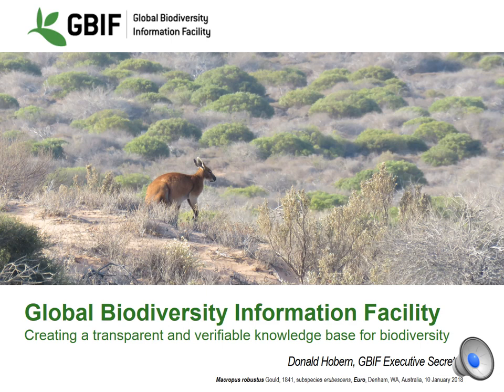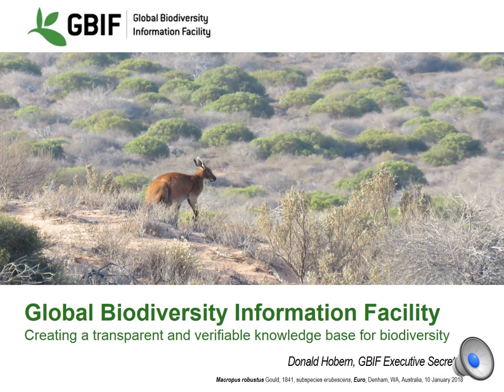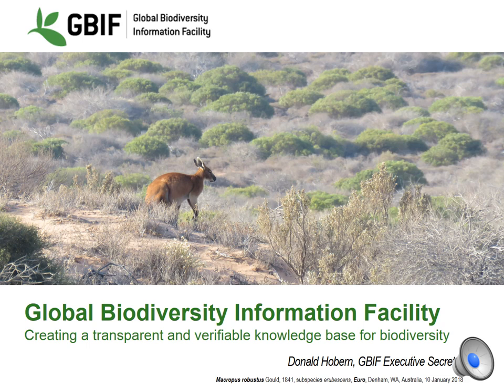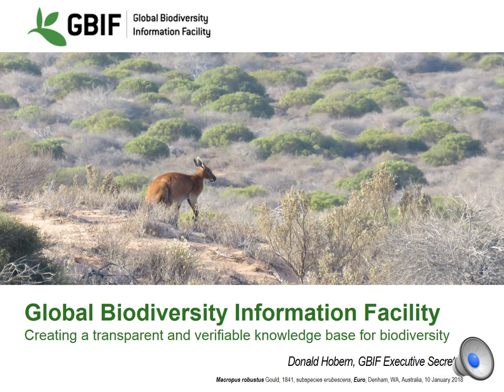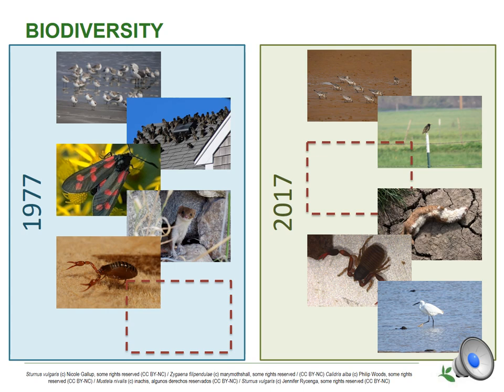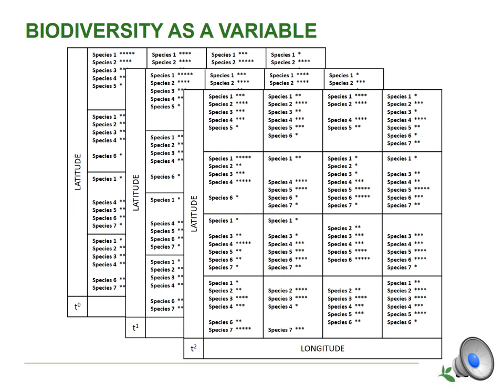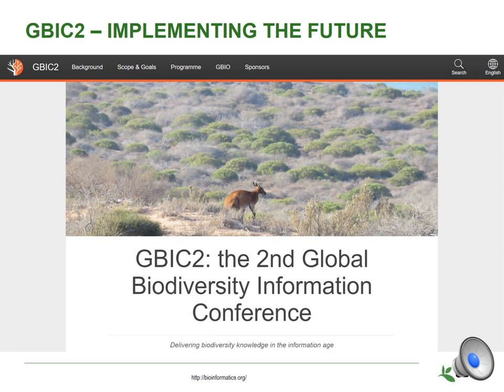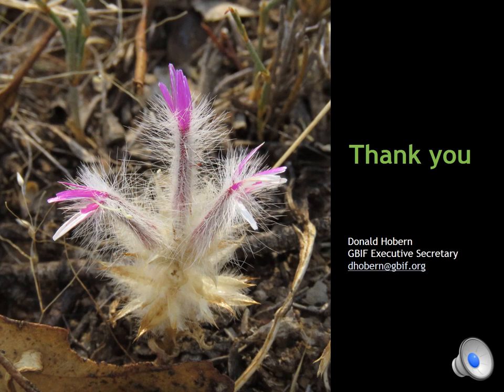Colloque FRB CESAB - 11 avril 2018 - GBIF Donald Hobern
Le CESAB (CEntre de Synthèse et d'Analyse sur la Biodiversité) de la FRB a organisé un colloque le 11 avril 2018 ayant pour titre “Faire progresser l’écologie en intégrant les donnés à travers le monde".
Les discussions ont porté sur la façon dont la science évolue, sur les nouvelles initiatives de recherche et données internationales et sur comment mieux identifier, collecter et partager des données pouvant être rapidement assimilées et utilisées pour comprendre et sauver notre planète.

Retrouvez ici la présentation de Donald Hobern, Secrétaire exécutif du Système mondial d'information sur la biodiversité (GBIF, Copenhague, Danemark

Les intervenants :
William Michener (DataONE)
Simon Hodson (CoData)
Donald Hobern (GBIF)
Dirk Schmeller (UFZ)